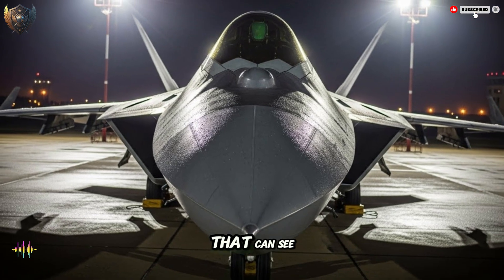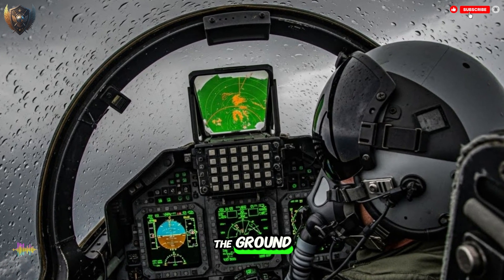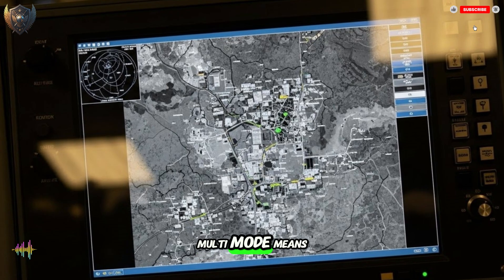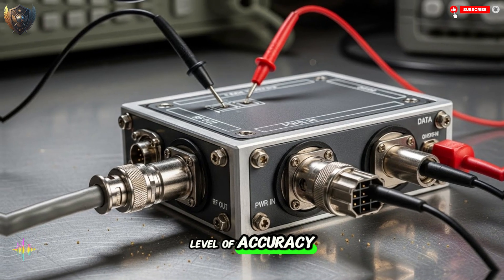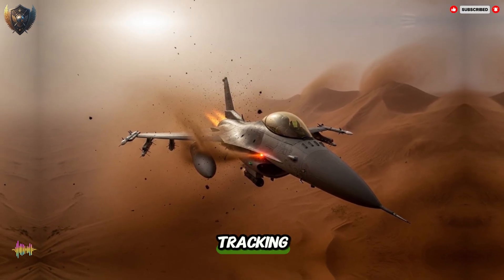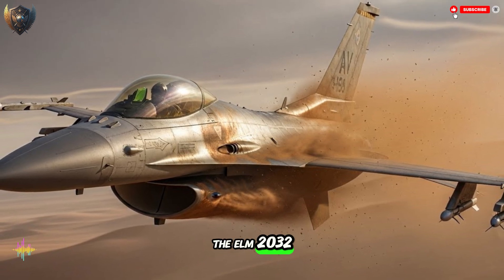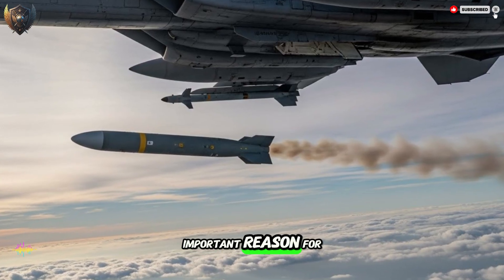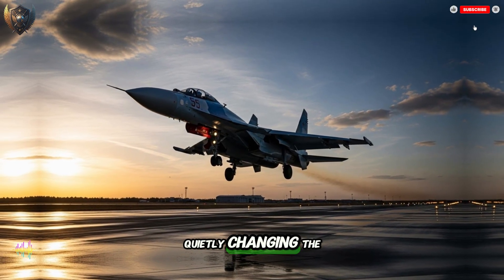Inside Israel’s Fighter Jet Radar: ELM-2032 Secrets Revealed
Discover the secrets behind Israel’s advanced fighter jet radar, the ELM-2032.
See how this radar gives pilots unmatched air-to-air and air-to-ground capabilities.
Learn why the ELM-2032 is considered the brain of Israel’s fighter jets.
Understand how older jets are upgraded into modern combat machines.
Explore the multi-mode capabilities that dominate sky, land, and sea.
Get insights into how this radar maintains track while scanning multiple targets.
Witness the technology that gives Israel an edge in modern aerial warfare.
All information is based on publicly available sources and unclassified material.

Israel radar, ELM-2032, fighter jet radar, air-to-air radar, military radar system, advanced radar technology, Israel Air Force, fighter jet upgrades